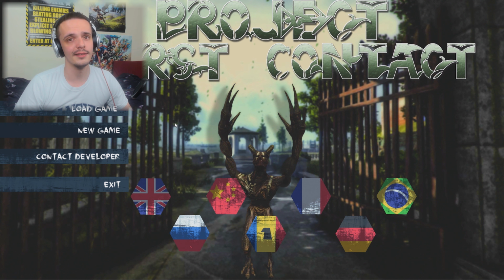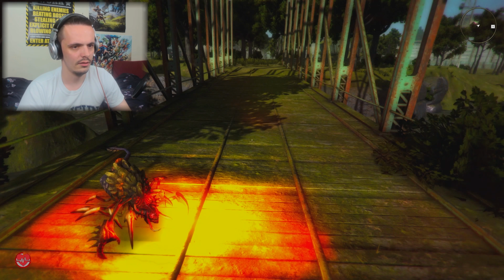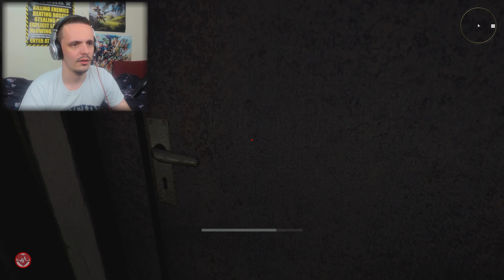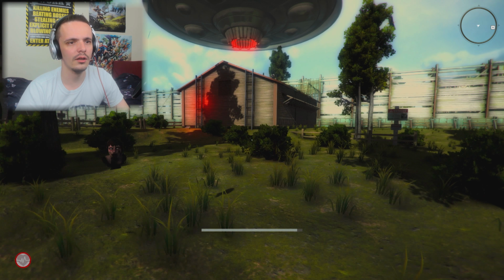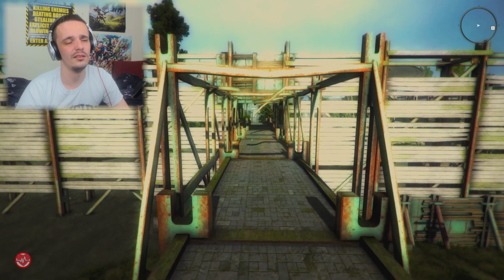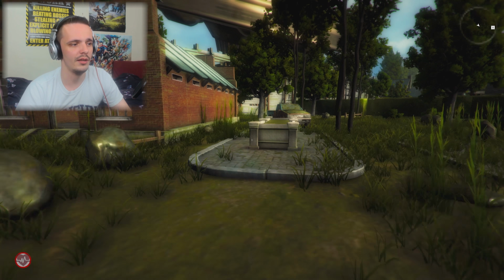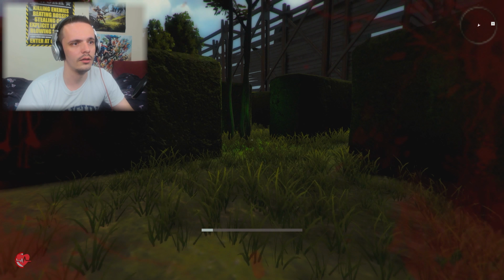WORST GAME EVER MADE | PROJECT FIRST CONTACT | LOAD OF SH**T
Suddenly after this game review was placed onto steam ALL my video's suddenly got 4 dislikes each. amazing.

DO NOT buy this load of garbage. It may literally be the worse game i have ever had to play.

lack of animations
lack of frame rate
annoying screen effects
asset flips like crazy
terrible modling
terrible atmosphere
terrible "jumpscares"

do yourself a favour and avoid this like rusty cancer aids.